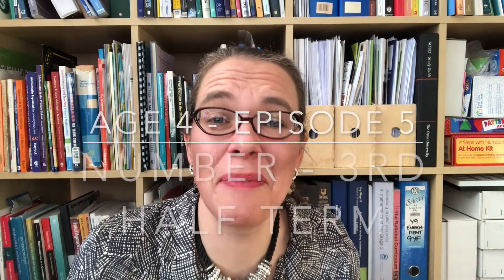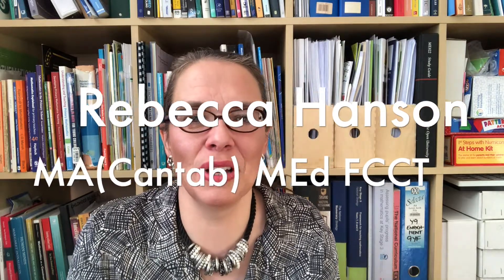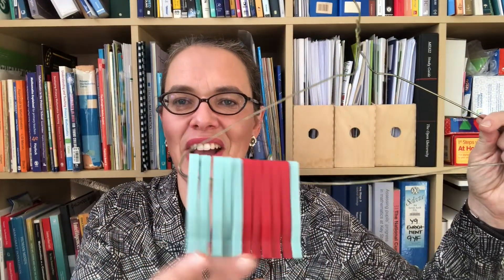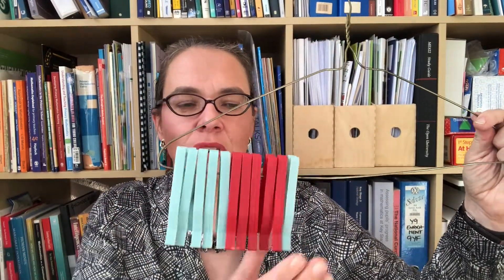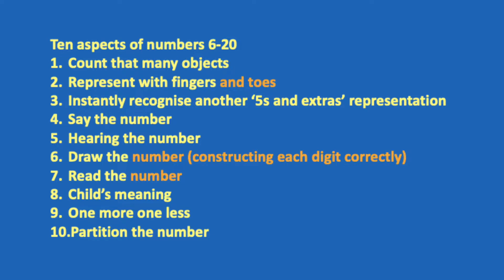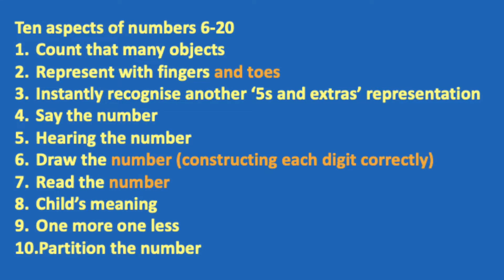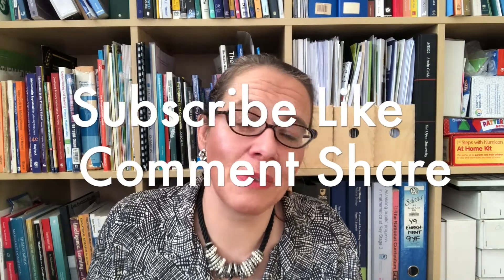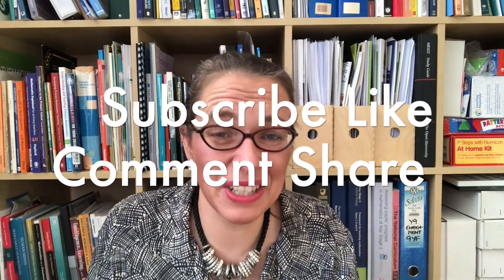Age 4 Video 5: (9-11) Numbers in the 3rd half term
Introducing questions that encourages every child to articulate their own thinking.